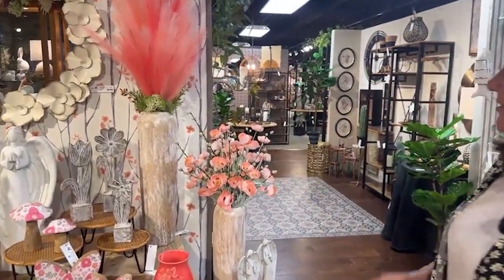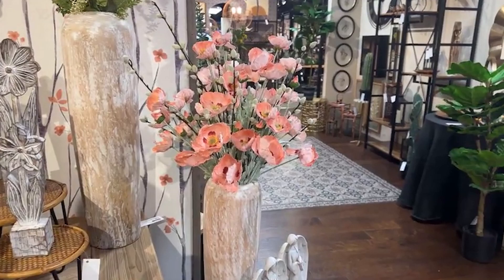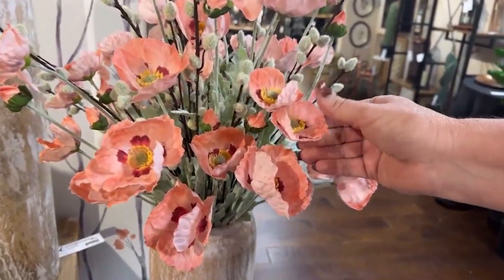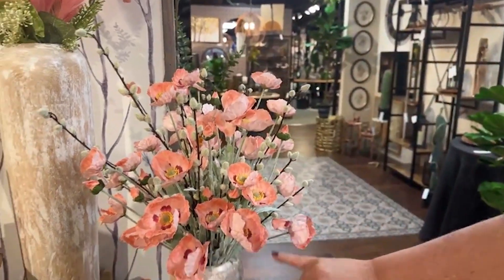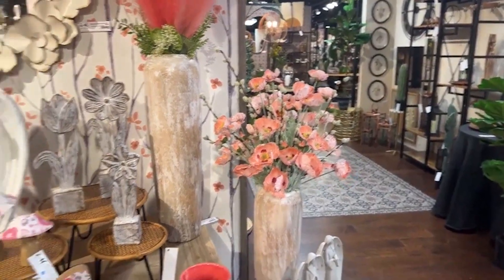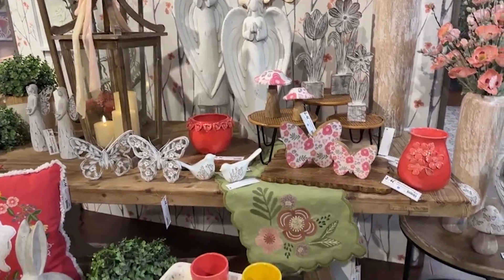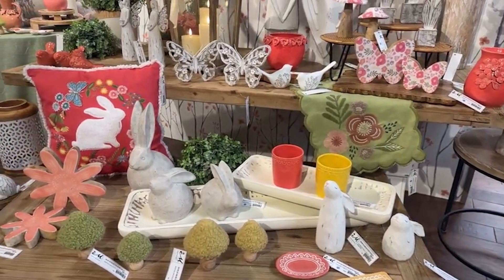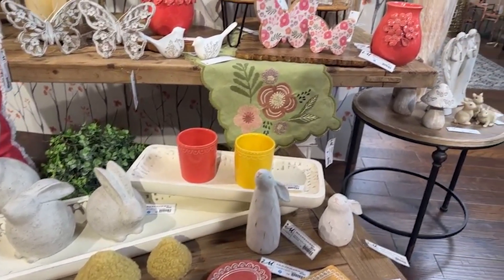Iceland Poppies Capture Your Heart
The Melrose showrooms are always able to capture your attention with their latest sprays. This year, the iceland poppies stand out as particularly impressive.

88146 Vase
88145 Vase
96927 Dark Centers Poppy Pink
96926 Poppy Pink
96925 Poppy Pink
96924 Poppy Lightest Pink
96528 Peony Spray
96491 Poppy bush
96862 Poppy Bundle
96528 Pussy Willow Soft Green

🌸 View the incredible Everyday 2025 collection inside your account at Melroseintl.com.

-In Dallas see us in the World Trade Center, showroom 310.

-In Atlanta on the 17th floor: 17-C11 and 17-E18. Appointments can be scheduled for your showroom experience.

-In Las Vegas, see us in the World Market Center.  See us in building C, 606 and 618. Our Quincy IL showroom is open by appointment.

You can shop us anytime at melroseintl.com. or call Customer Service at to assist you in setting up your wholesale floral, designer, dropship or home décor account.